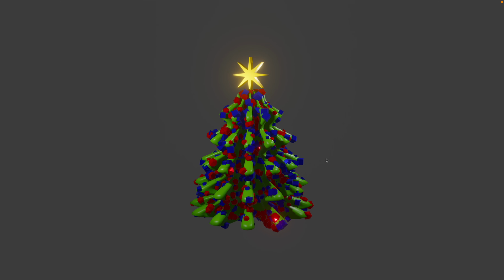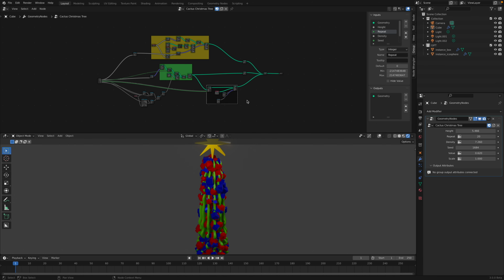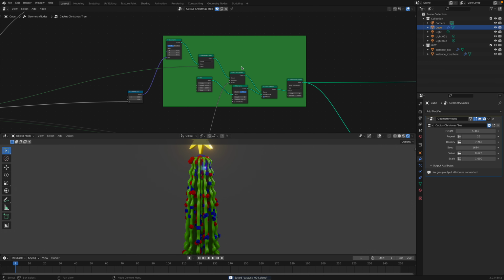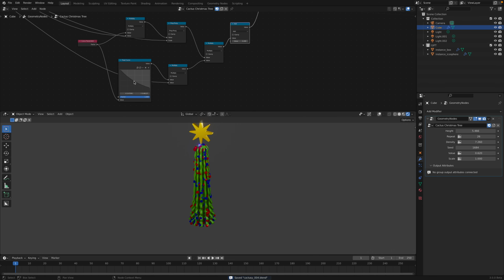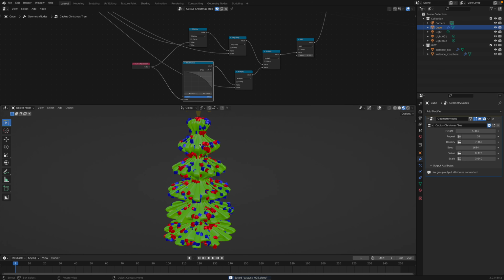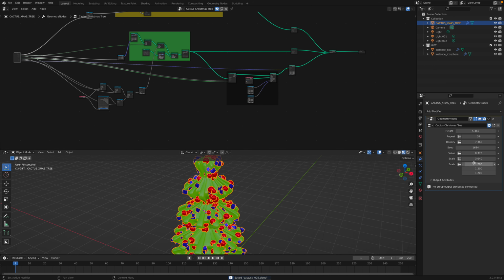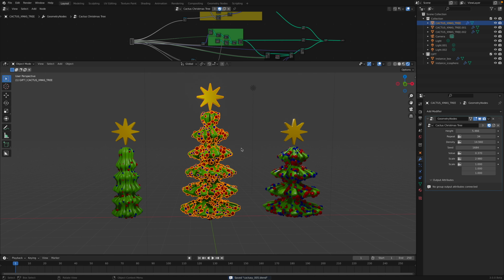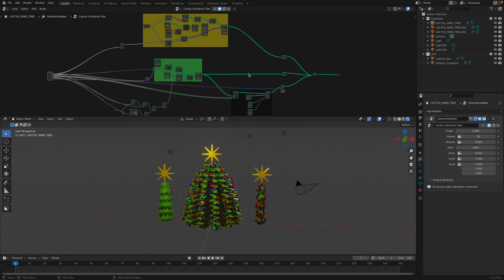LIVENODING Procedural Cactus Christmas Tree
In this episode, I am sharing a quick breakdown of this raw and strange looking cactus Christmas Trees, which are made up from three different parts:
- Star Decoration
- Cactus Tree
- Christmas Decoration Instances